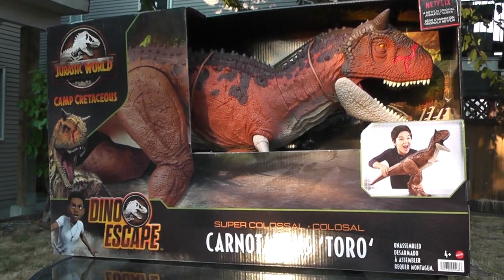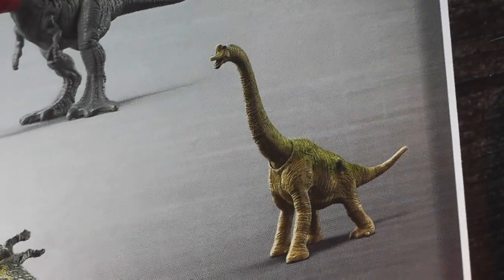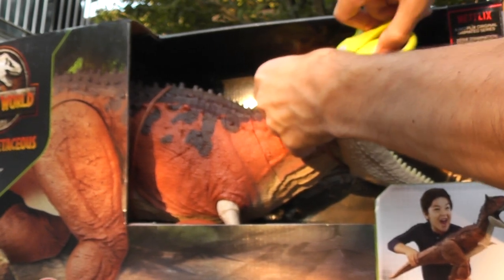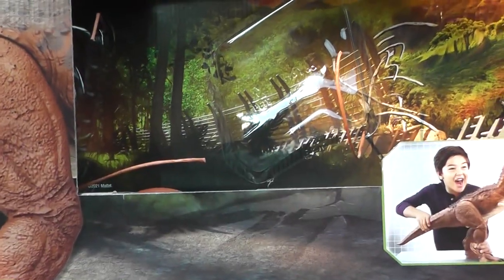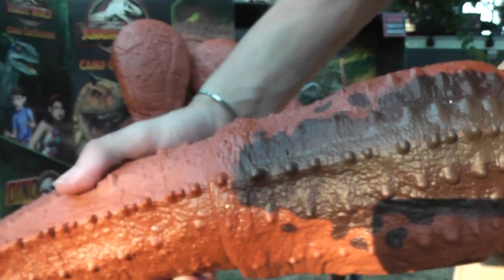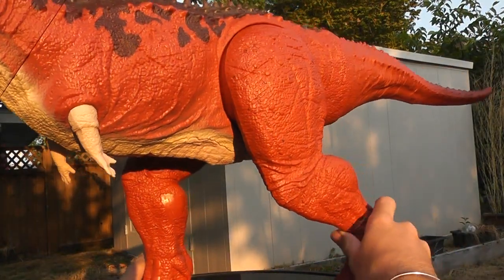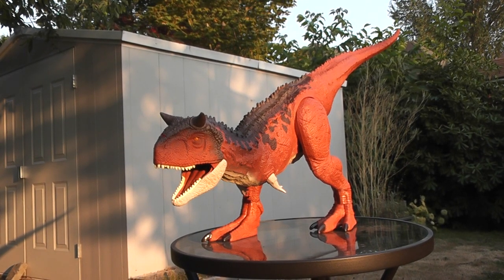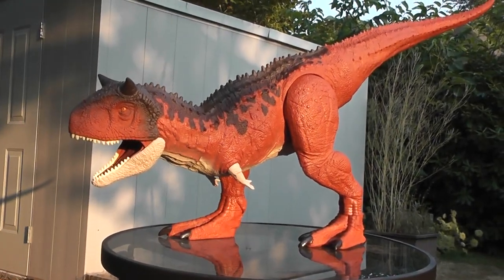New Camp Cretaceous Dino Escape Super Colossal Carnotarus 'Toro' Figure Review And Unboxing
Its Huggggeeee and super detailed!

*Key Words*
dinorivals
Pteranodon destructasaurs
destruct-a-saur
dinosaurs
microceratus
Jurassic world evolution
mattel 2020
tarbosaurus
dimetrodon
cryolophosaurus
Jurassic park 3
jurassic park ///
Tyrannosaurus rex vs spinosaurus
jp 3
jurassic park three fight scene
velociraptor
pteranodon
toy fair
dinosaur movie
baryonyx
suchomimus
triceratops
theropod
dinosaur battle
dinosaur fight
John hammond
billy Brennan
kenner
hasbro spinosaurus
Terra by battat dinosaur toys
papo dinosaurs
collecta
dinosaur model review
albertosurus
acrocanthosaurs
gorgosaurus
pnso
pnso dinosaur
trex toy
2020 schleich dinosaurs
sarcosuchus toy
spinosaurus toy
prehistoric park
chased by dinosaurs
toy unboxing
dinosaur toy box
dinosaur collection
jurassic park collection
primal attack
parasaurolophus toy
kenner trex
bull rex
thrasher trex
kenner dilophosaurus
1993 toys
classic toys
kenner toys
kenner dimetrodon
kenner
kenner aliens
dinosaur museum
ingens list
2020 primal attack codes
Dino escape
Dino escape E750
Scorpios rex